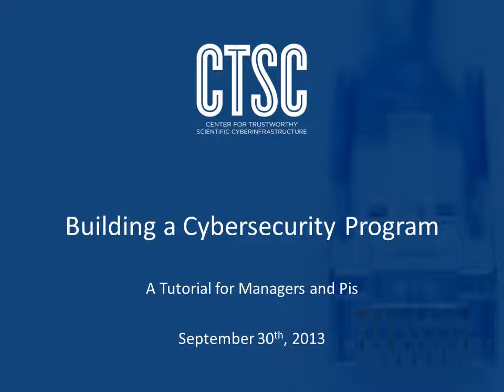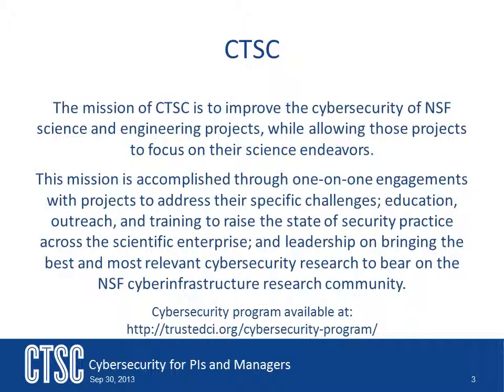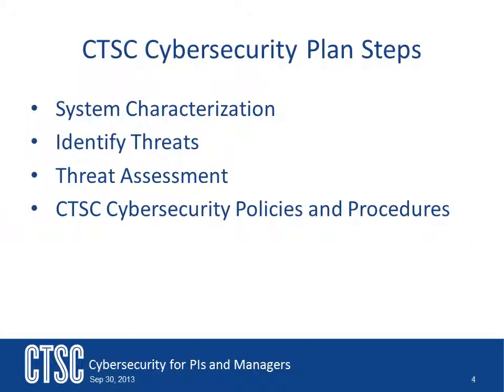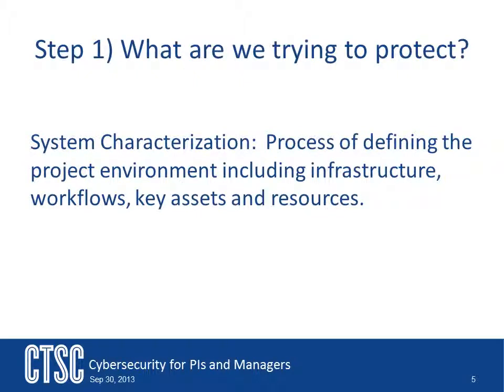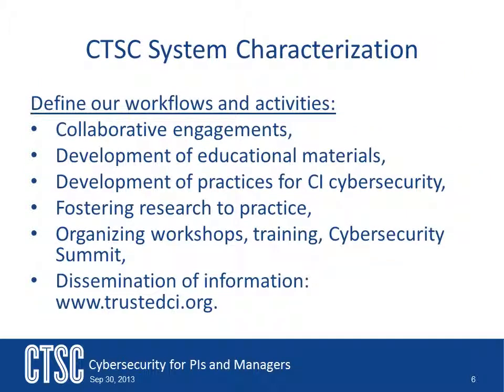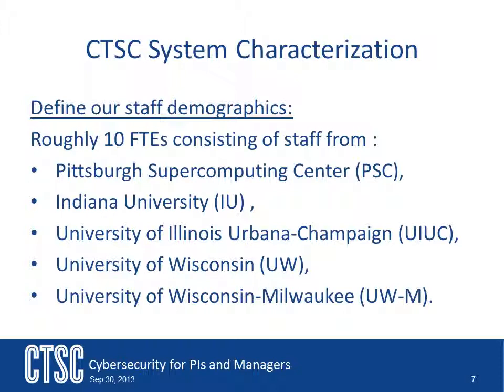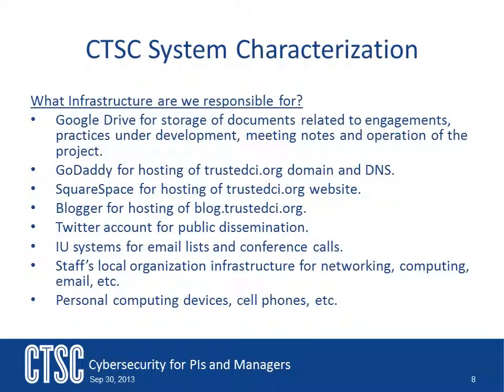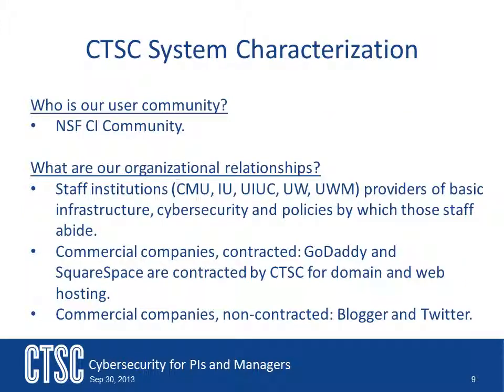Case study: System characterization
The first part of the case study of the CTSC risk assessment.  In this video we talk about the performing the system characterization.